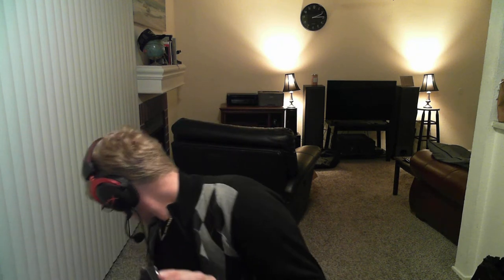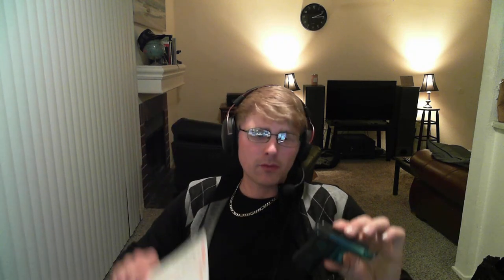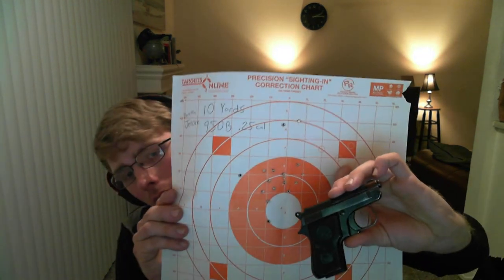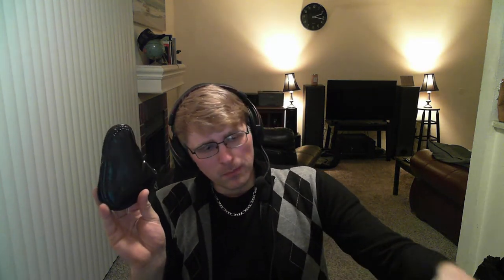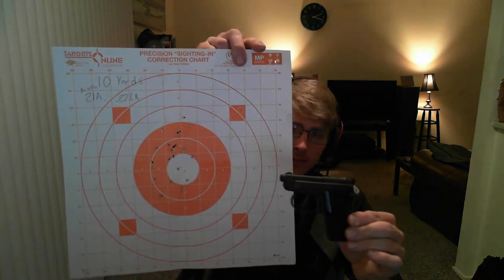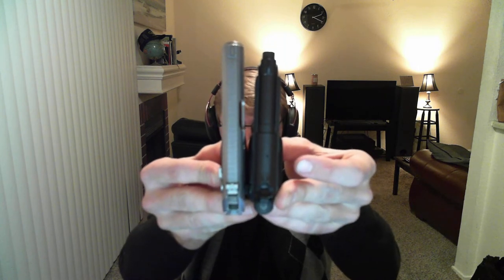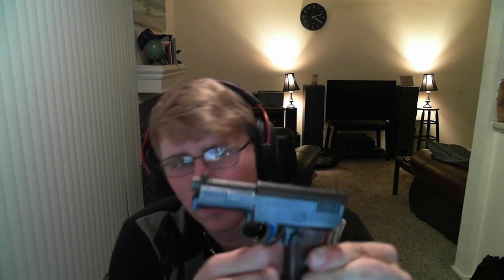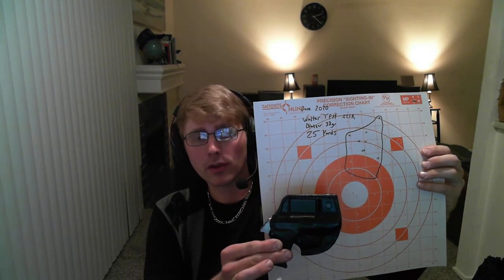Mouse Guns - Small Guns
My Mouse guns. Mauser 1910/14 Pistol, Beretta 21A  Bobcat, Beretta 950B Jet fire, Walter TPH. THE BEST SMALL GUNS I KNOW OF SO GOOD I KEPT FOR MYSELF.